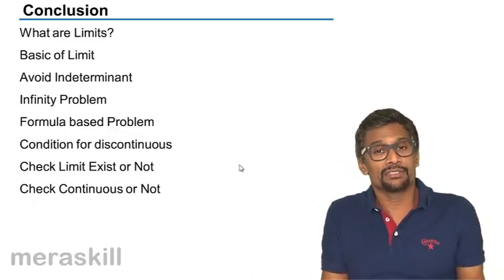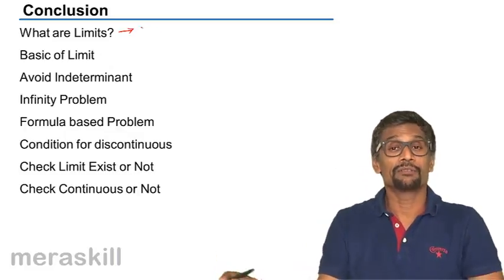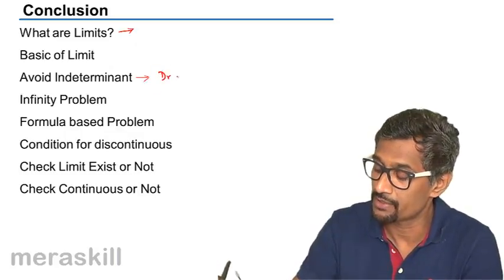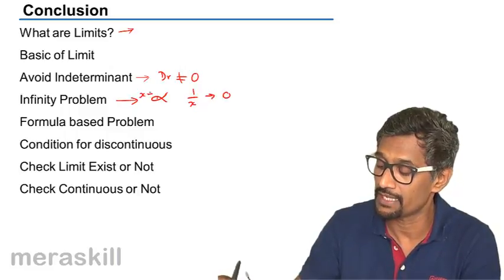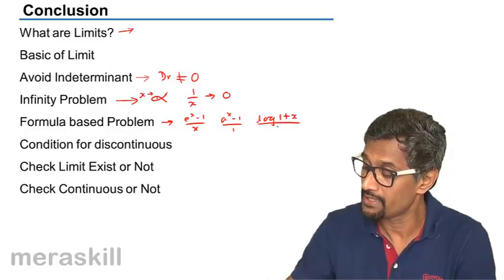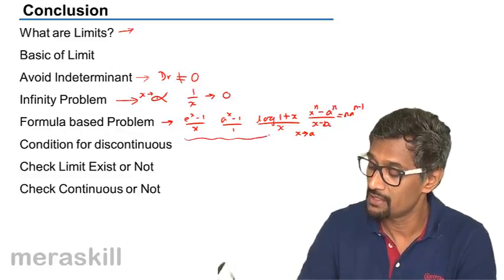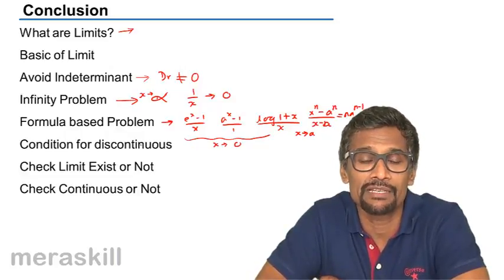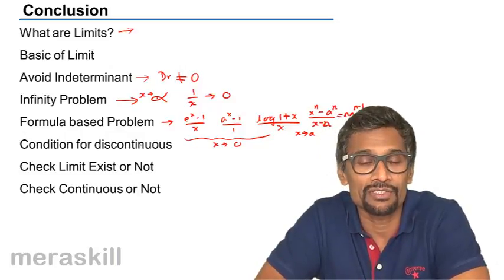Conclusion on Limits and Continuity | CA CPT | CS & CMA Foundation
Conclusion on Limits and Continuity, Learn Limit and Continuity. What is Limit? What is Continuity? Checking whether limit exists or not, Problems on Limits & Continuity.